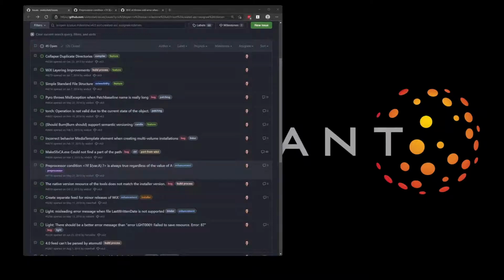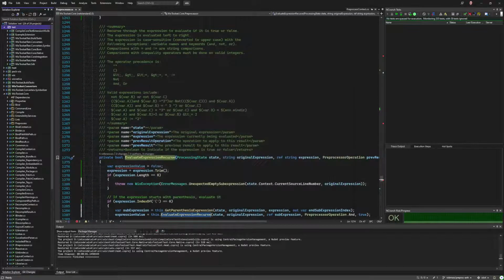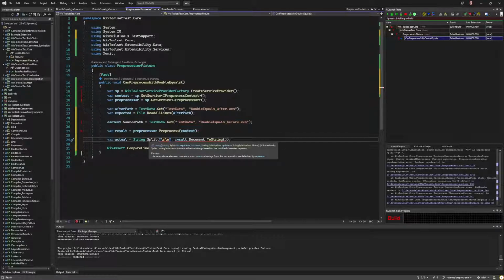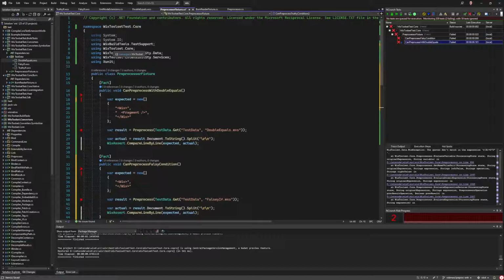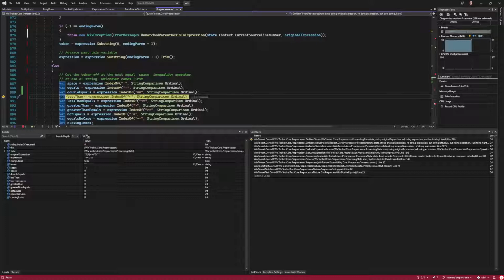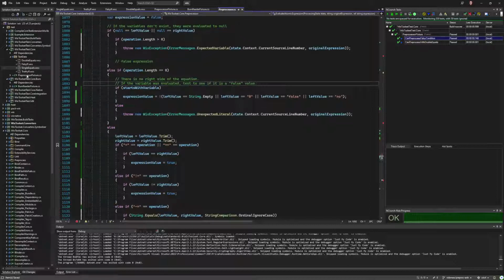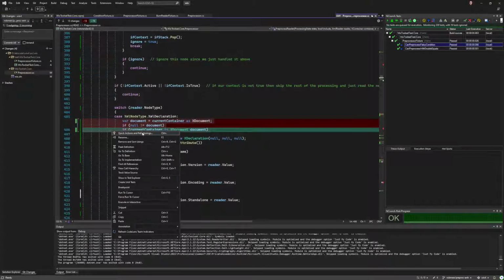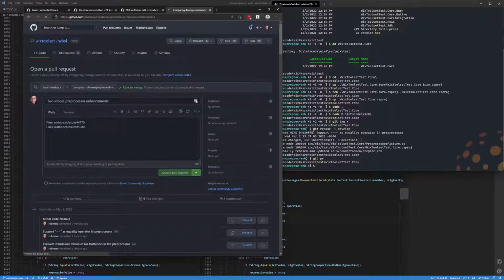Let's Code a Full 90 - Episode 13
Episode 13 - let's improve the WiX Toolset's preprocessor.